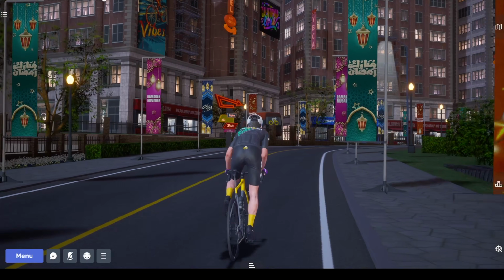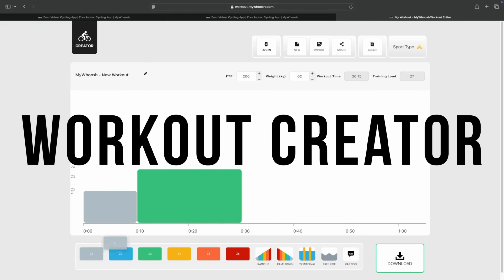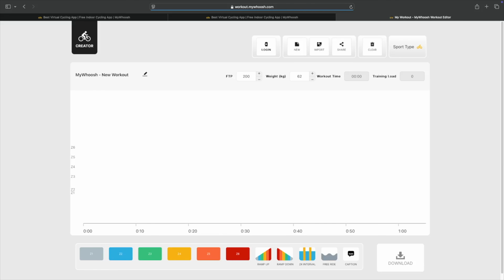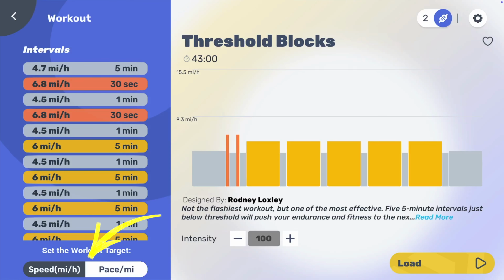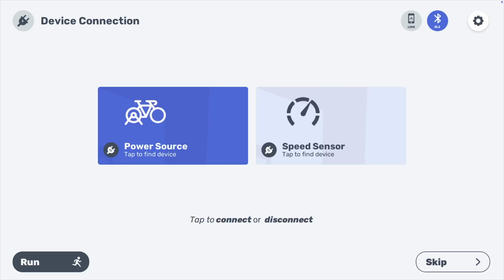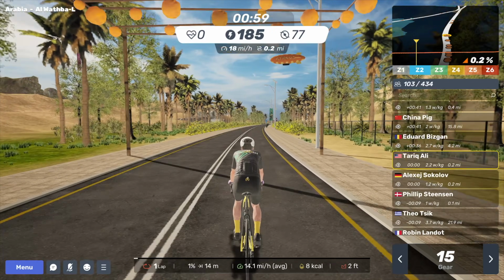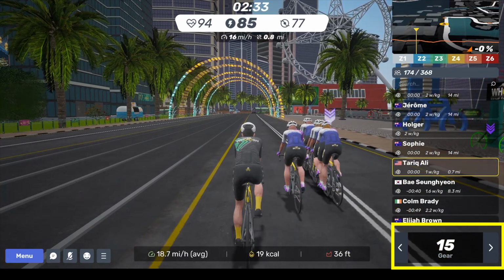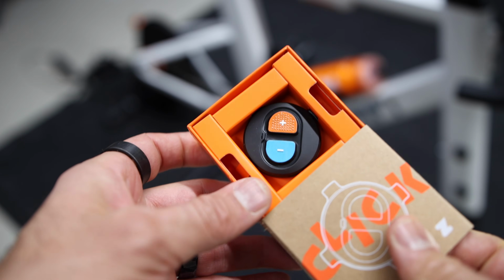MyWhoosh 4.0 Update: Virtual Shifting, Triathlon Mode & More!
Gear I Use:
- Garmin Edge 1050
- KOM Cycling Desk
- Favaro Assioma Dual-Sided Power Meter Pedals
- Apple Watch Ultra

📌 Timestamps:
00:00 Intro
00:26 Triathlon Mode
01:02 Workout Creator
02:22 Running Workouts
03:09 Classic Trainers Support
03:53 UI Update
04:43 Virtual Shifting